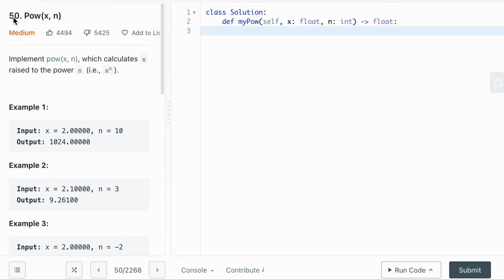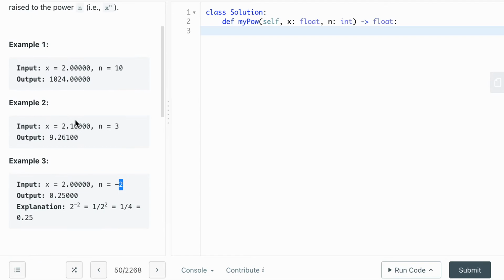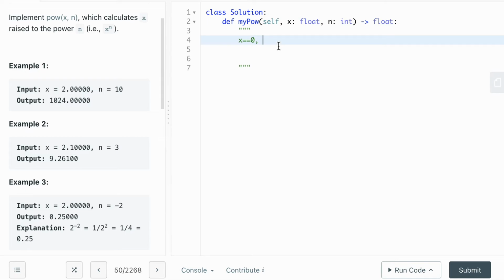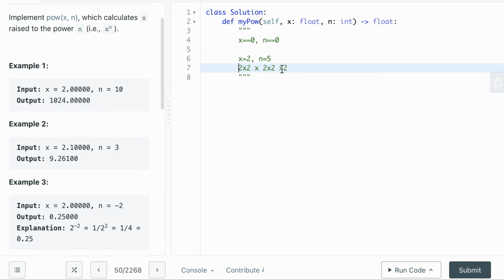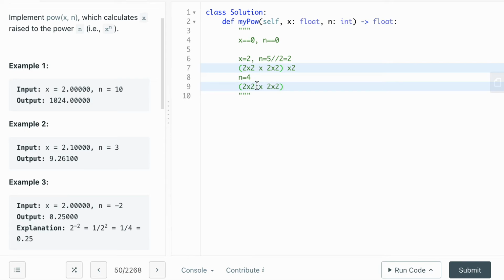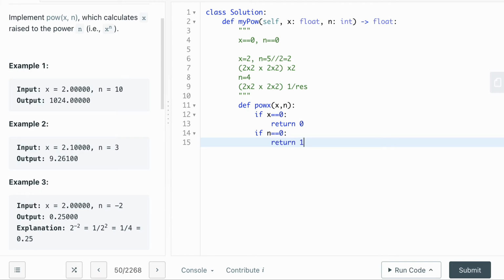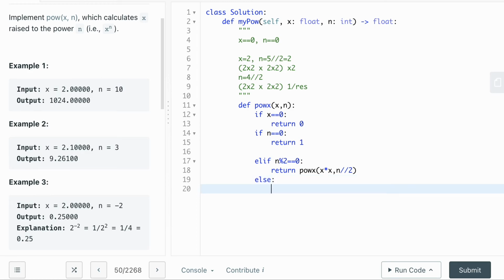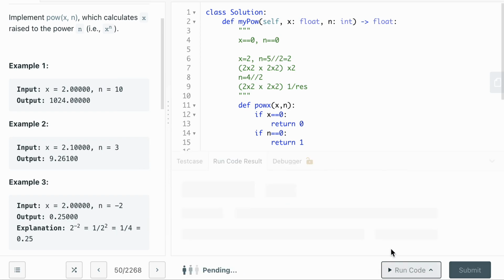LEETCODE 50 POW(X,N) PYTHON | Leetcode Facebook interview questions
I'm showing you how to solve the LEETCODE 50 POW(X,N) question using python. I'll show you the thought process.

00:00 Question
01:10 Thought process
05:18 Code

**My fav coding interview books:
System design: